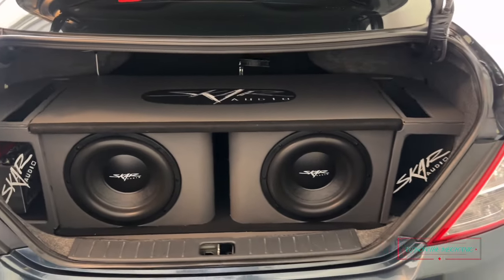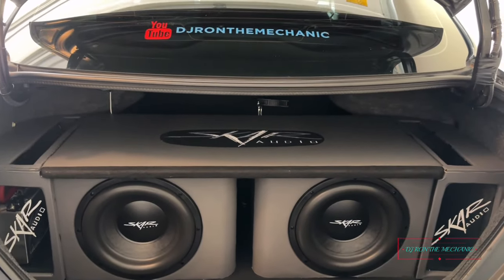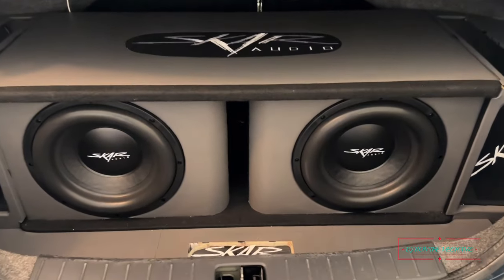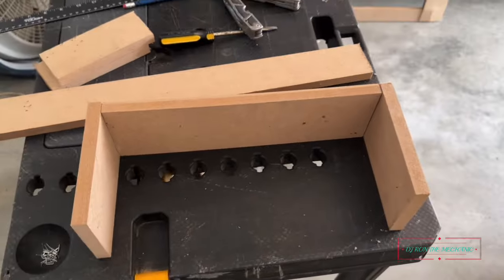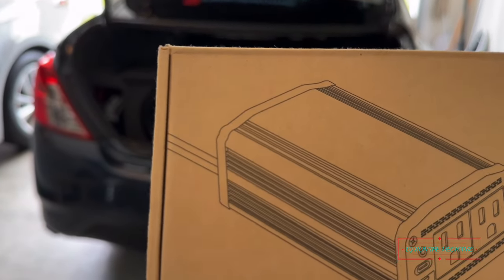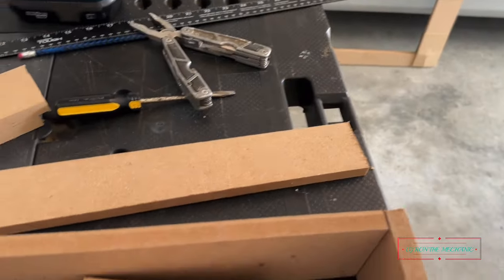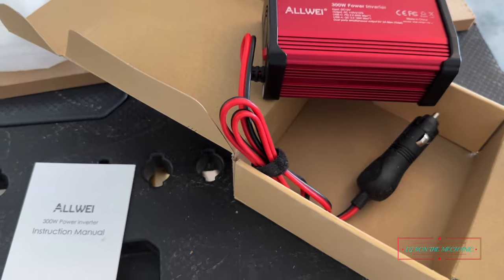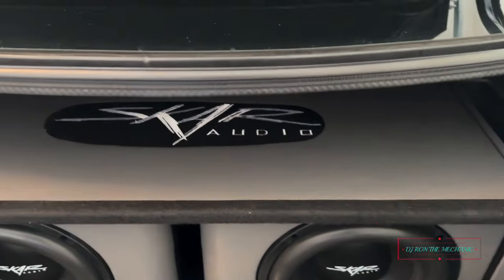D.I.Y Car Trunk TV Setup: Perfect for Tailgating and Road Trips!!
In this video, I’ll be showing you how I transformed my car trunk into the ultimate entertainment system by installing a TV. This is perfect for your tailgating or just a cool car mod.